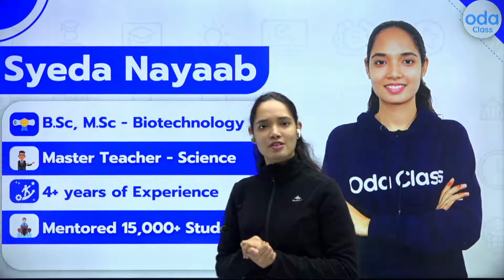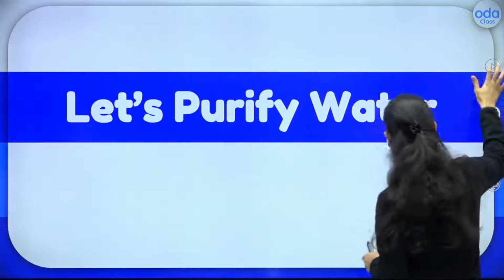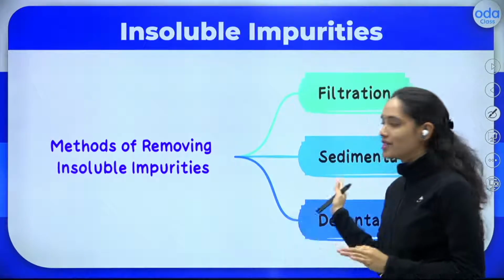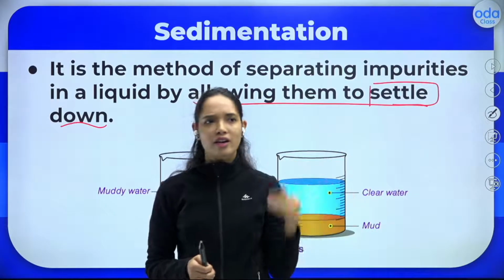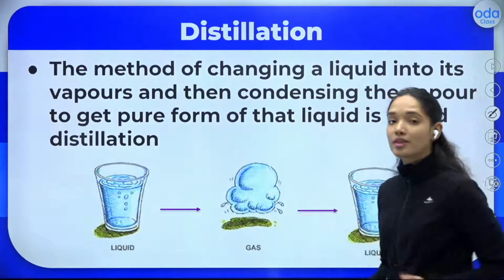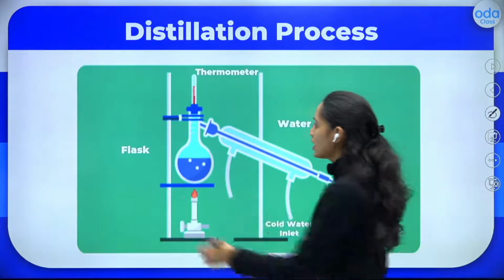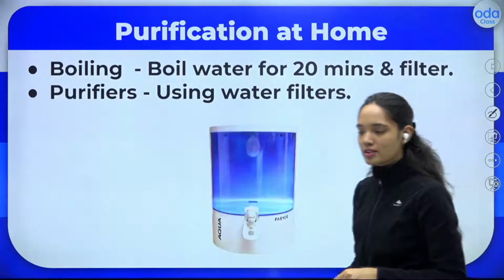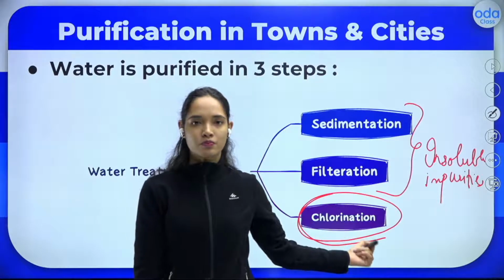WATER & ITS PURIFICATION | CHEMISTRY | ODA CLASS | NAYAAB MA'AM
ODA Class is an e-learning platform for Class 1-11, where we conduct science, math & English classes. In a live class, students can earn coins and redeem gifts using those coins.